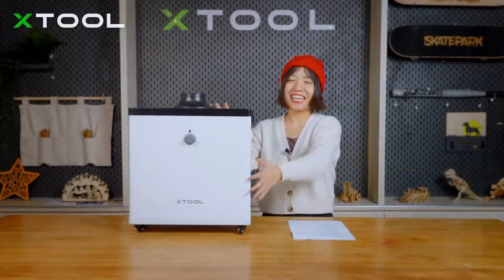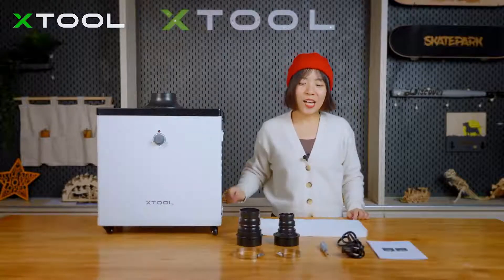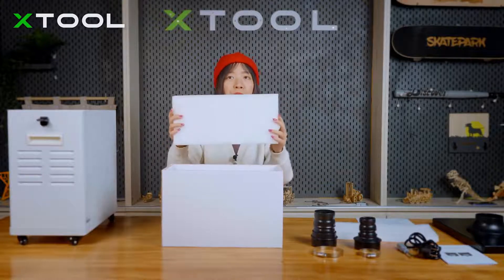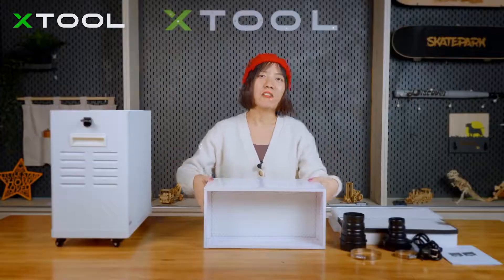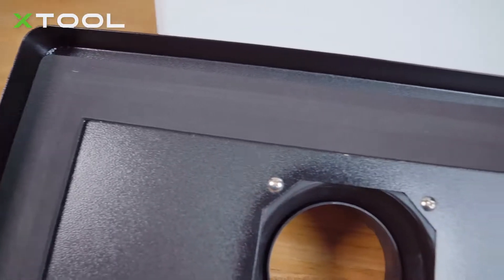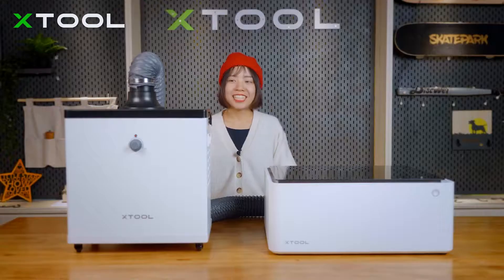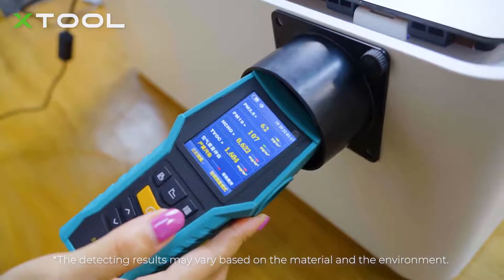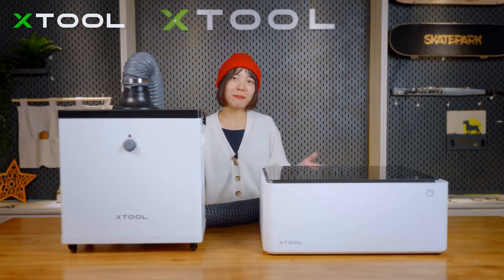xTool M1 脱臭集塵機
■クラウドファンディング概要
クラウドファンディングサイト：GREEN FUNDING
目標金額：1,000,000円
実施期間：2022年3月25日〜2022年5月31日
特典： xTool M1本体、オプション（回転装置、脱臭集塵機）
製品のお届け：2022年7月末頃予定
本キャンペーンでは、メーカー販売予定価格の最大55%OFFとなるリターンなど、先着制による特典を複数用意しています。

■xTool M1 製品概要

xTool M1は、レーザー加工とブレード加工の２種類の加工を１台で実現できる革新的な製品です。レーザー加工機とカッティングプロッターの機能を１台の製品に統合することで、レーザー加工機では扱うことができなかった素材を刃で切断することができるようになりました。また、高解像度カメラとAIヴィジョンアルゴリズムを利用した独自開発のソフトウェアが、従来のレーザー加工機では実現できなかった革新的な機能を提供します。本製品は、家庭でのDIYからビジネスまであらゆる用途において利用できる製品です。初めてのDIYに挑戦してみたい方や、趣味や業務用途で高品質な作品を制作したい方に適しています。